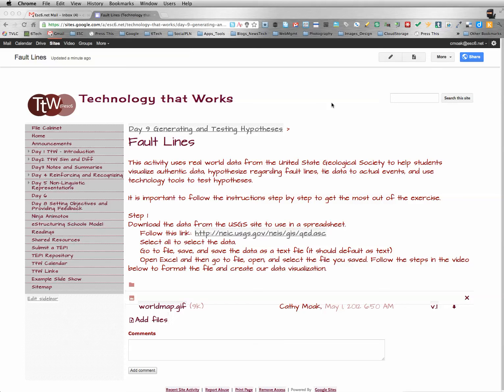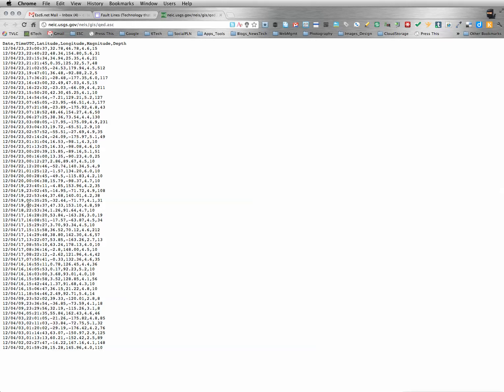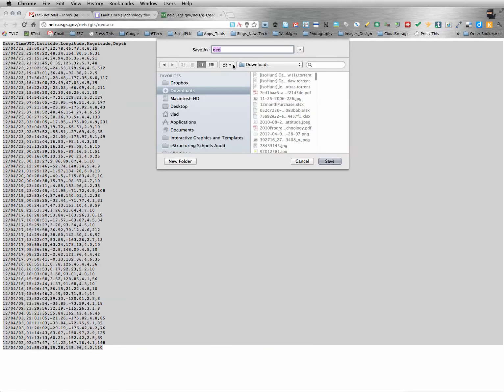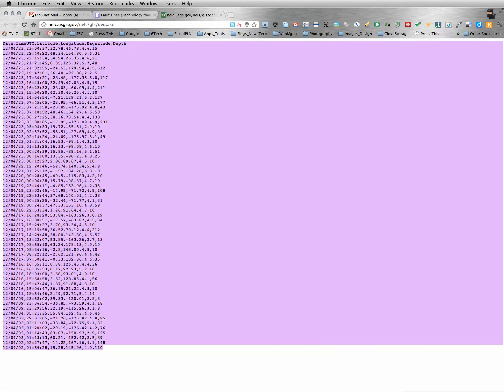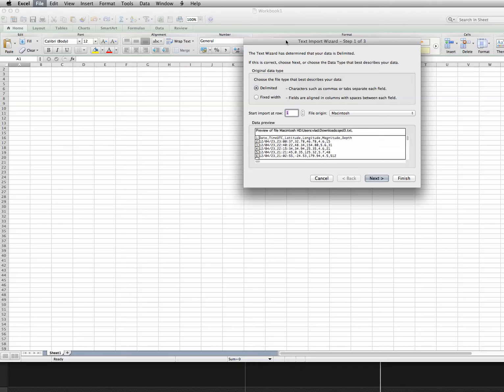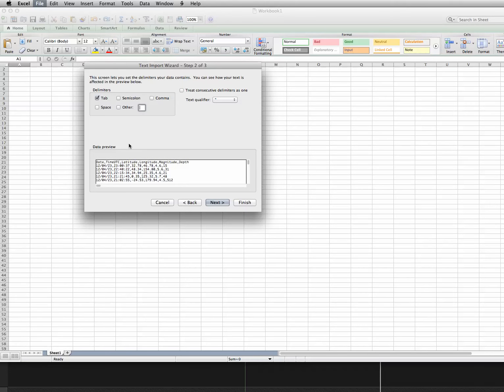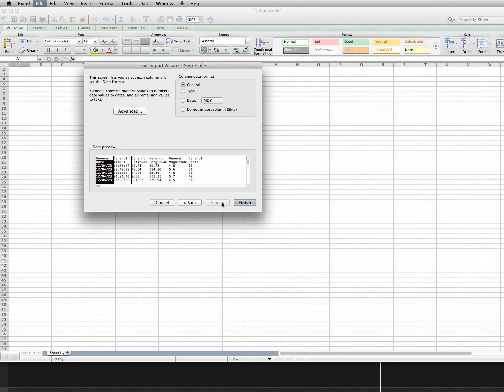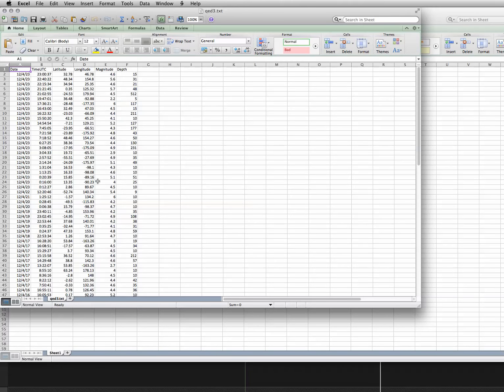USGS Data to a Spreadsheet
How to move data from a web site to an Excel spreadsheet